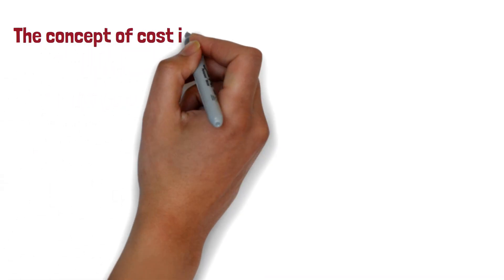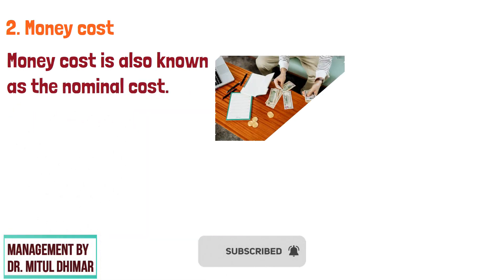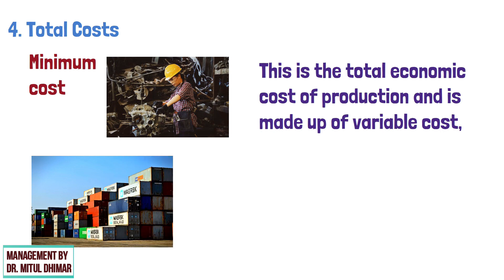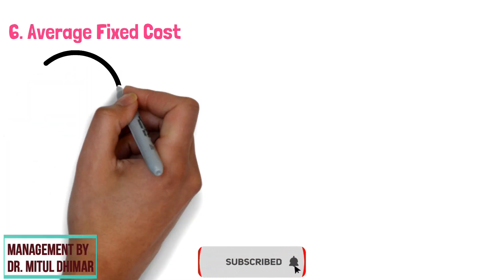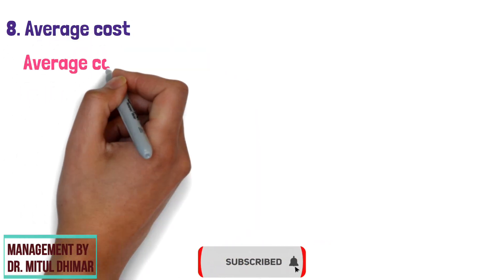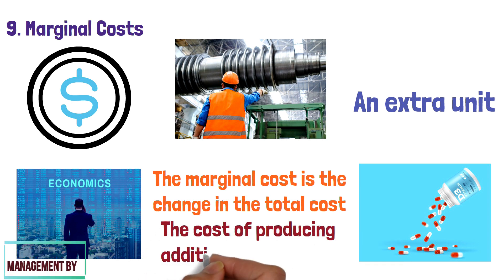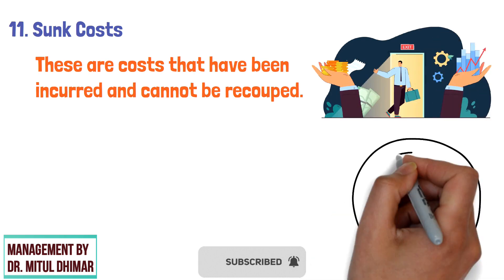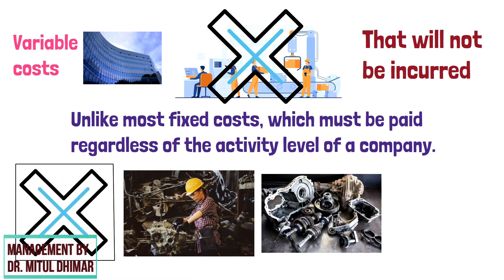Types of costs in economics with examples (14 Types of costs)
Video is all about 14 different types of cost in economics. Each and every types of cost are explained with different examples.

Video started with real cost. It refers to the payment made to compensate for all those efforts and sacrifices undergone by various members in production of a commodity. Money cost. It is nothing but the expenses incurred by a firm to produce a commodity. Opportunity Cost. Opportunity costs represent the potential benefits that an individual, investor, or business misses out on when choosing one alternative over another. Total Costs. Total cost is the minimum cost of producing some quantity of output. Fixed Costs. Fixed costs might include the cost of building a factory, insurance and legal bills. Average Fixed Cost. The average fixed cost is the fixed cost that does not change with the change in the number of goods and services produced by a company. Variable Costs. A variable cost is a corporate expense that changes in proportion to how much a company produces or sells. Average cost. Average cost refers to the per-unit cost of production, which is calculated by dividing the total cost of production by the total number of units produced. Marginal Costs. Marginal cost is the cost of producing an extra unit. Semi-Variable Cost. It is a cost composed of a mixture of both fixed and variable components. Sunk Costs. These are costs that have been incurred and cannot be recouped. Avoidable Costs. Costs that can be avoided. Explicit costs. Implicit costs.

So these are the total types of costs involved in my video.

Time stamp
00:00 Welcome to my channel Management By. Dr. Mitul Dhimar
00:33 Real cost
01:03 Money cost
01:23 Opportunity Cost
01:59 Total Costs
02:46 Fixed Costs
03:18 Average Fixed Cost
04:09 Variable Costs
04:37 Average cost
05:13 Marginal Costs
05:48 Semi-Variable Cost
06:28 Sunk Costs
07:10 Avoidable Costs
07:43 Explicit costs
08:24  Implicit costs